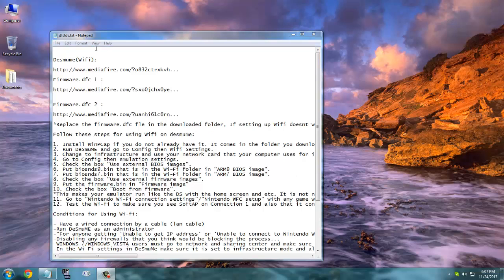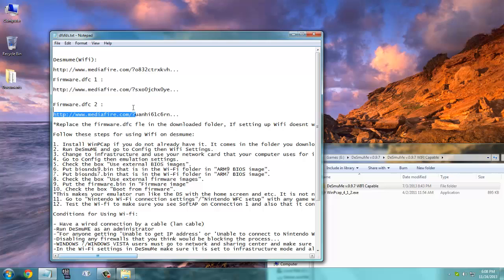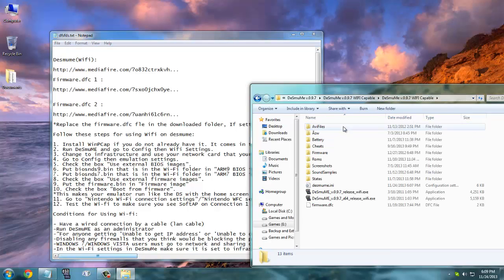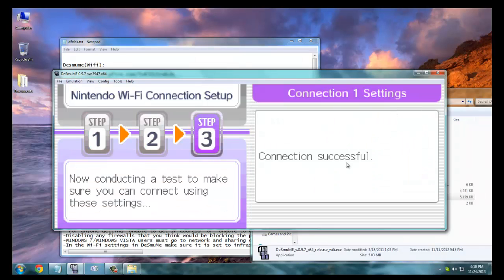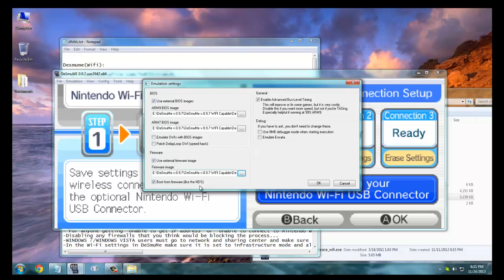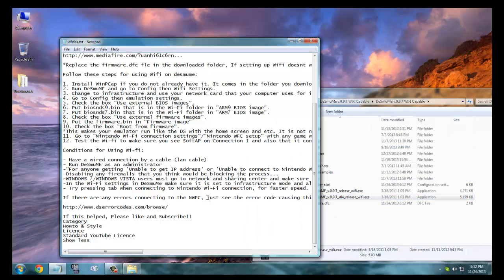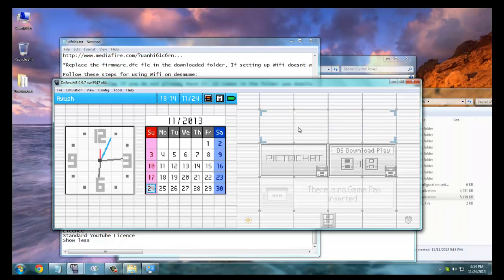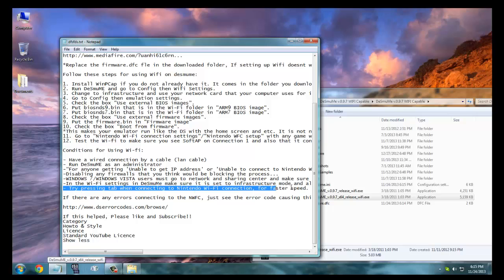How to use Wi-Fi on DeSmuMe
*Replace the firmware.dfc fle in the downloaded folder, If setting up Wifi doesnt work.

Follow these steps for using Wifi on desmume:

1. Install WinPCap if you do not already have it. It comes in the folder you download.
2. Run DeSmuME and go to Config then Wifi Settings.
3. Change to infrastructure and use your network card that your computer uses for internet.
4. Go to Config then emulation settings.
5. Check the box "Use external BIOS images".
6. Put biosnds9.bin that is in the Wi-Fi folder in "ARM9 BIOS image".
7. Put biosnds7.bin that is in the Wi-Fi folder in "ARM7 BIOS image".
8. Check the box "Use external firmware images".
9. Put the firmware.bin in "Firmware image"
10. Check the box "Boot from firmware".
*This makes your emulator run like the DS with the home screen and etc. It is not necessary to have this for it to work but the first time you are doing this just check it to be safe.
11. Go to "Nintendo Wi-Fi connection settings"/"Nintendo WFC setup" with any game with wifi capabilities.
12. Test the Wi-fi to make sure you see SoftAP on Connection 1 and also that it connects. You might have to test it a couple of times but don't do it more than 10.

Conditions for Using Wi-fi:

- Have a wired connection by a cable (lan cable)
-Run DeSmuME as an administrator
-"For anyone getting 'Unable to get IP address' or 'Unable to connect to Nintendo Wi-fi network' errors, you need to check your router firewall settings. I use DD-WRT and an enabled SPI Firewall will not allow you access, disabling that let everything work fine.
-Disabling any firewalls that you think would be blocking the process...
-WINDOWS 7/WINDOWS VISTA users must go to network and sharing center and make sure that your connection type is set to HOME network and NOT PUBLIC OR WORK(Work might work but just try Home)
-In the Wi-Fi settings in DeSmuMe make sure it is set to infrastructure mode and also the correct bridging is enabled with your ETHERNET CONTROLLER (your network adapter)
- Try pressing tab when connecting to Nintendo Wi-Fi connection, for faster speed.

If there are any errors connecting to the NWFC, just see the error code causing this, and go to the website, find your matching error code, and see the error: